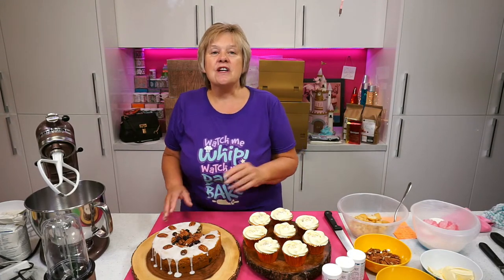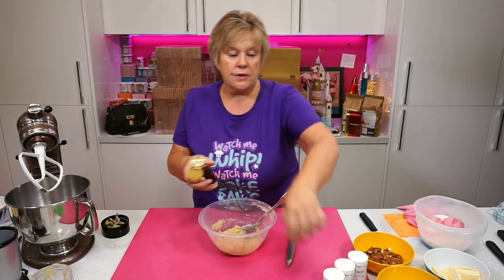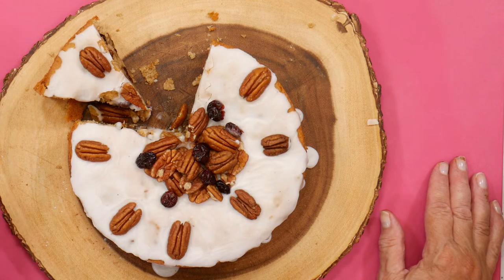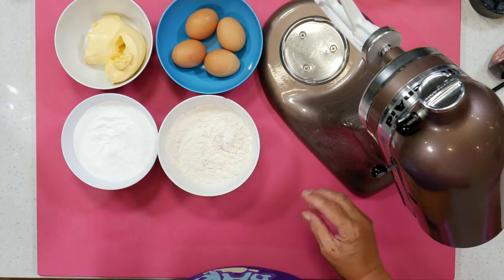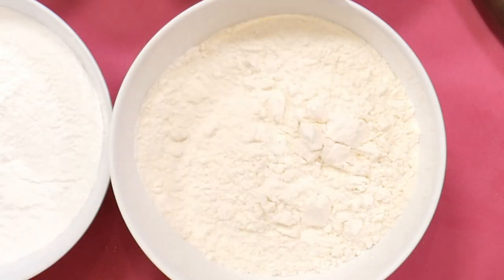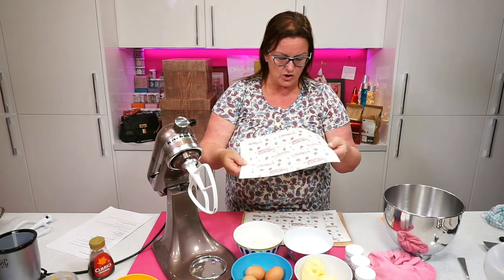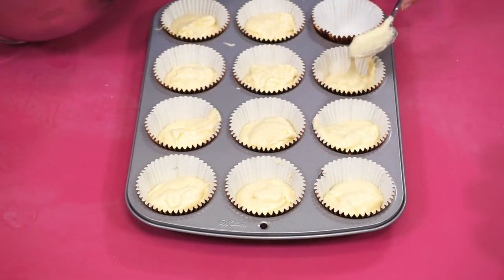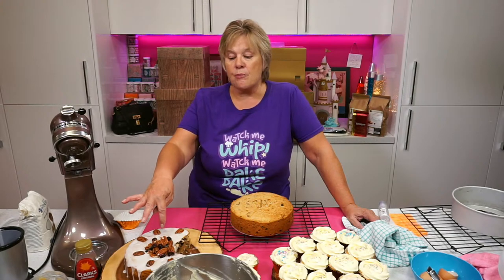Karen Griffiths - Vegan Friday - 21/08/20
This Morning in the Sugar and Crumbs Kitchen Karen will be making  delicious Vegan Country Cake made with Parsnips, fruit and nuts. And also making Gluten Free Cupcakes all  using Our natural Flavoured Icing Sugars.